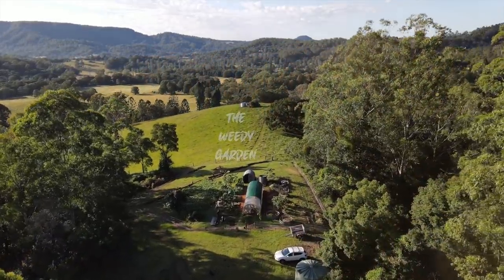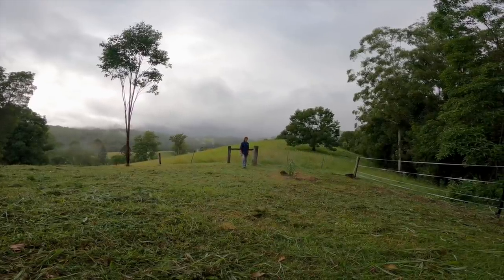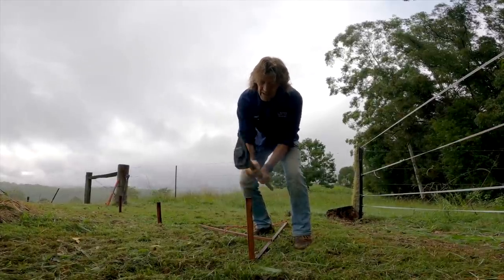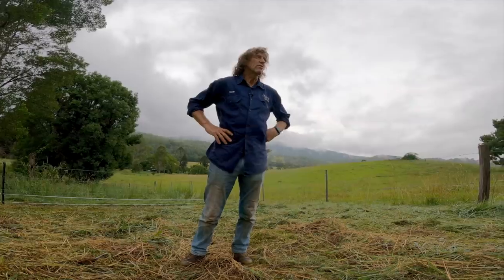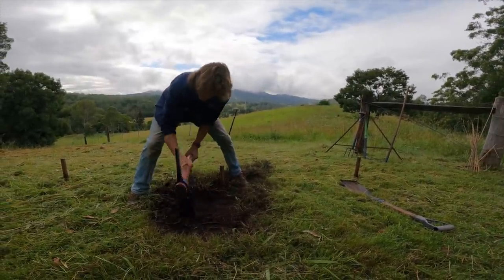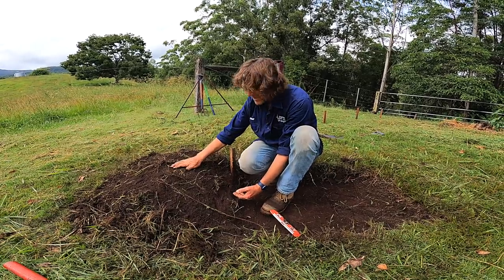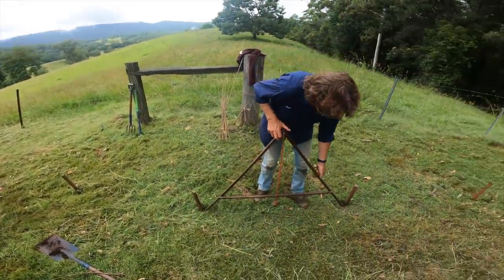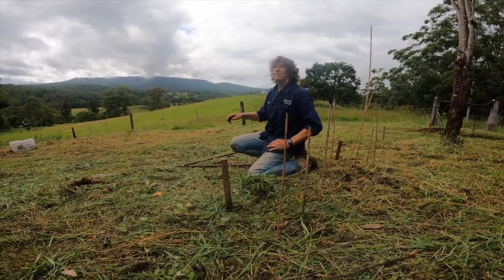DESIGNING SWALES - Geoff Lawton visits The Weedy Garden - Swales Part Two.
If you have watched part one of this series, you would have a good idea of what a swale is. my permaculture teacher Geoff Lawton visits the garden and demonstrates how to build a swale so it works for THIS garden. Thanks Geoff

love and peace to everyone
Weedy